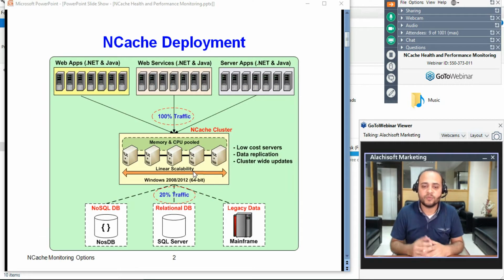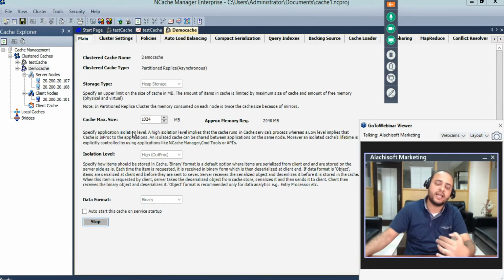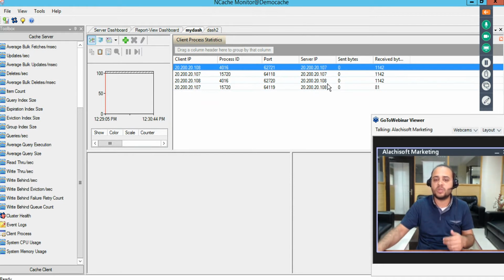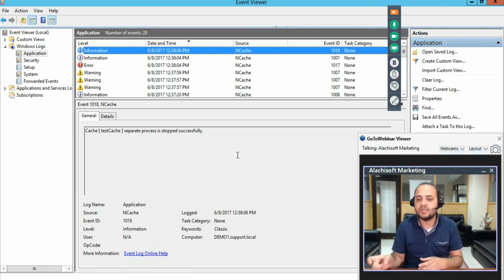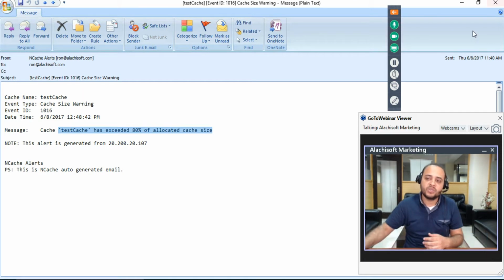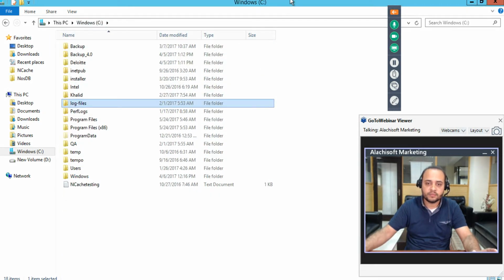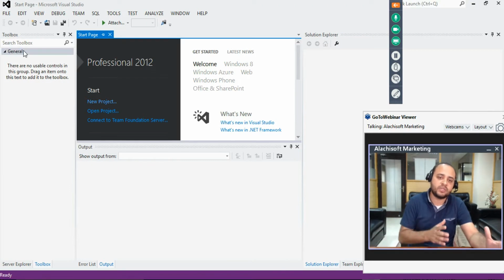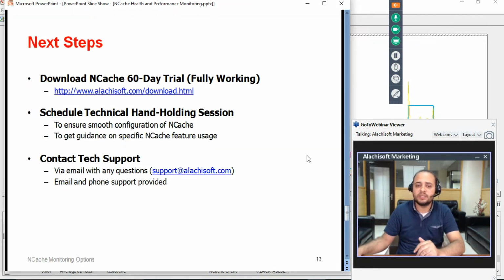Webinar - NCache Health and Performance Monitoring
This video webinar is a comprehensive introduction to the options and tools available for optimum health of your applications running through NCache.

You'll learn about health alert and performance options for both the NCache Server and NCache Client (application side), specifically:

- NCache health alert features: overview and how to use them
- NCache performance monitoring: overview and capabilities
- The built-in tools for health and performance monitoring
- NCache monitoring through Operating System (Windows) resources
- NCache monitoring through 3rd party tools
- How to debug NCache health and performance issues

Chapters
00:00 - Overview
05:59 - NCache Deployment
07:40 - NCache Server Requirements
08:29 - Setup Environment
17:35 - Monitoring Options
19:20 - NCache Monitoring Tools – Demo
29:29 - Event Log and Email Alerts – Demo
45:24 - NCache Logs - Demo
59:59 - NCache Performance Monitoring - Scenarios
01:13:04 - Conclusion